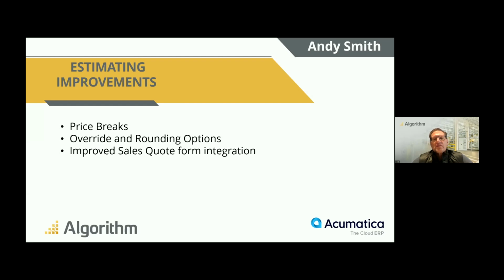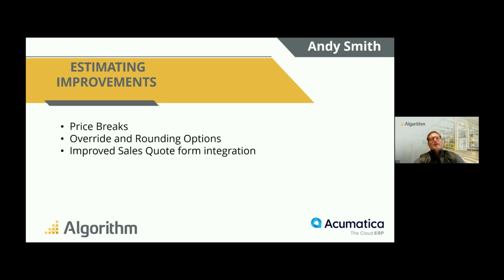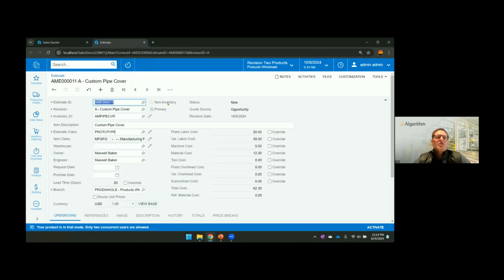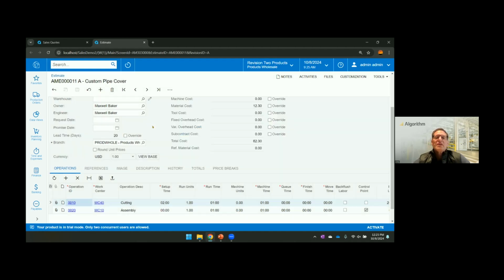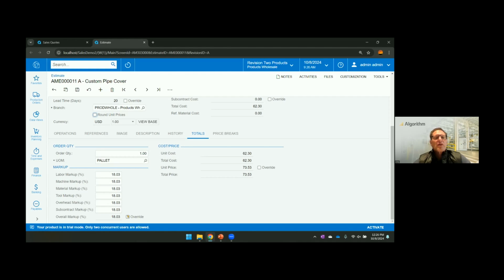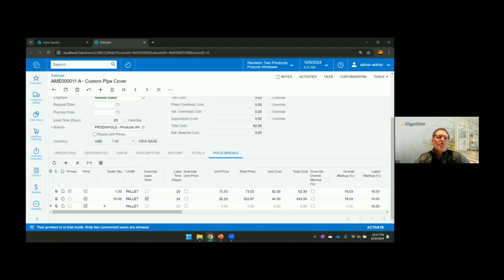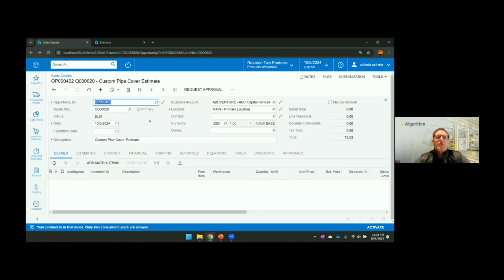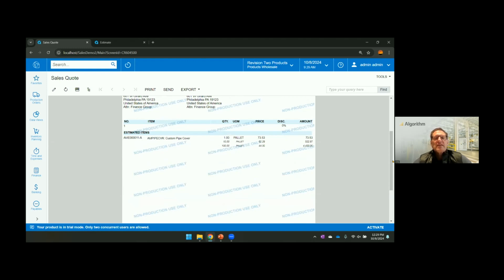What's New in 24R2: Estimating Module Improvements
Explore the latest updates in Acumatica 2024 R2's Estimating module! From price breaks and improved override options to seamless quote integration, these enhancements are designed to streamline your estimating process. Join Andy from Algorithm Inc. as he walks you through the new features and shows how they can benefit your business. Don’t miss out—watch now and see what’s new!